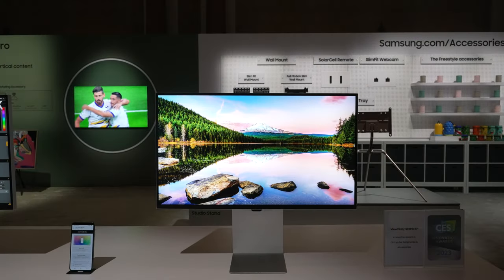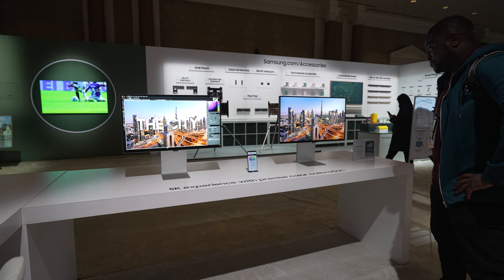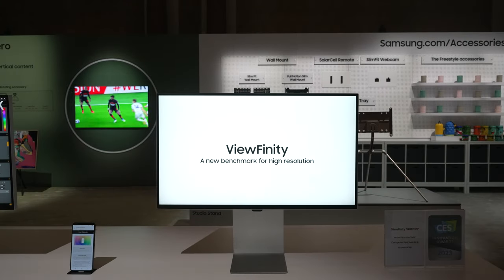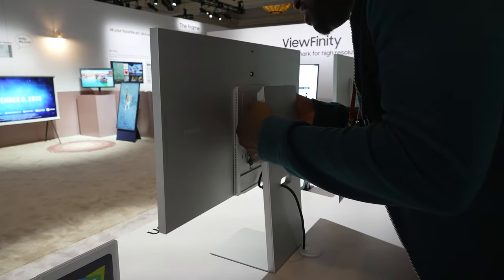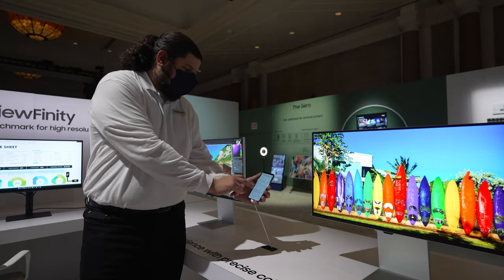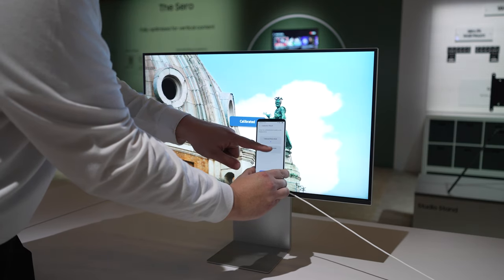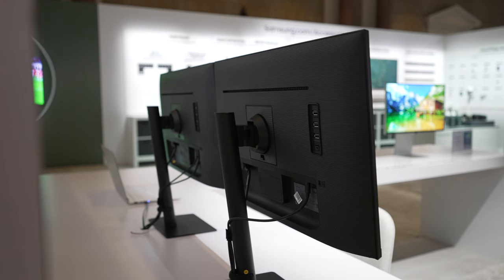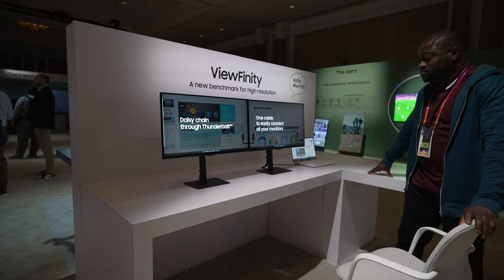Samsung ViewFinity S9 5K and ViewFinity S8 4K Monitor - Apple Studio Display KILLER!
to get a 2-year plan plus 1 additional month with a huge discount. It’s risk-free with Nord’s 30-day money-back guarantee!